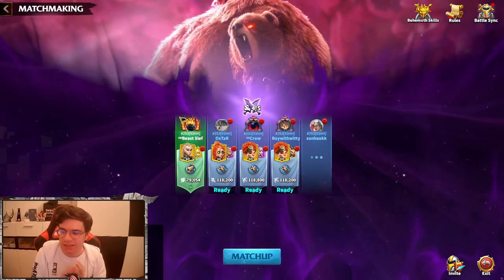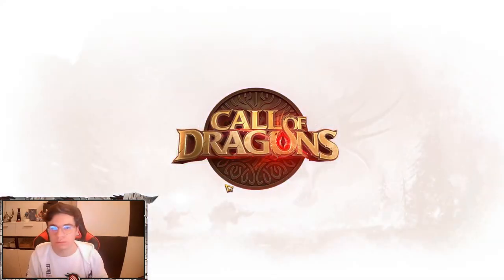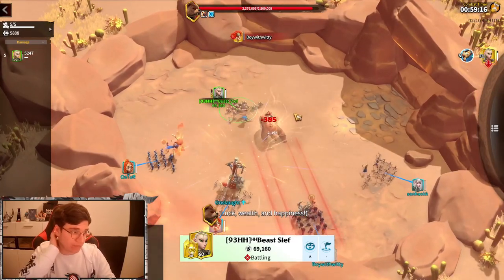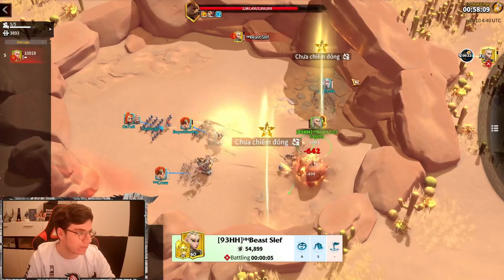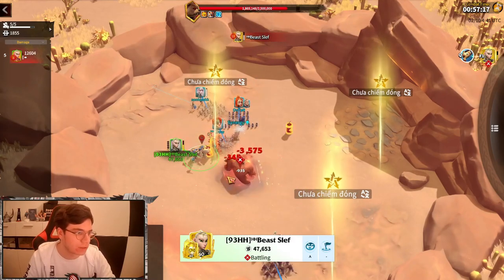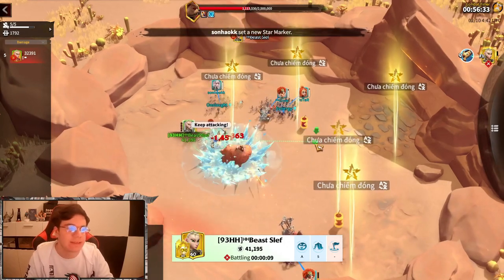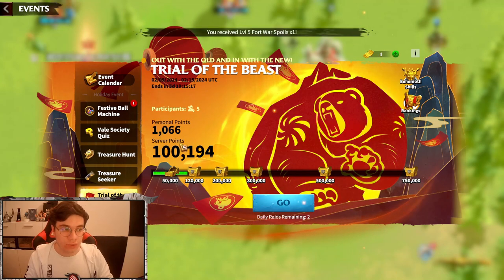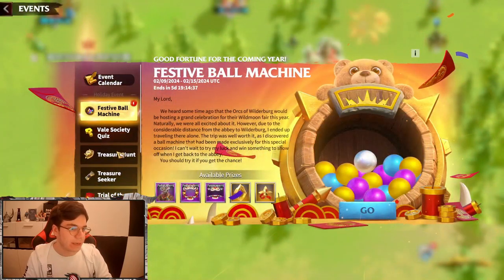HOW TO GET MAXIMUM POINTS EASILY in Trial of the Beast | Call of Dragons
In this Video today I show you how you can get easily maximum Points every run in Trial of the Beast!

🎶 Music
► Youtube Studio